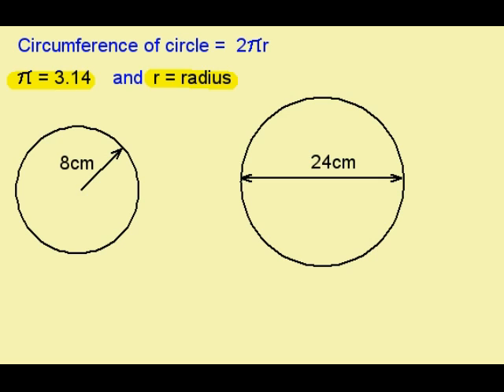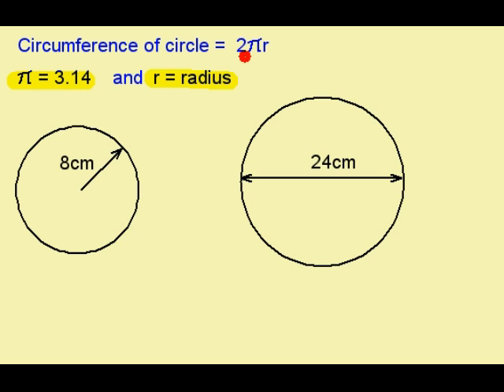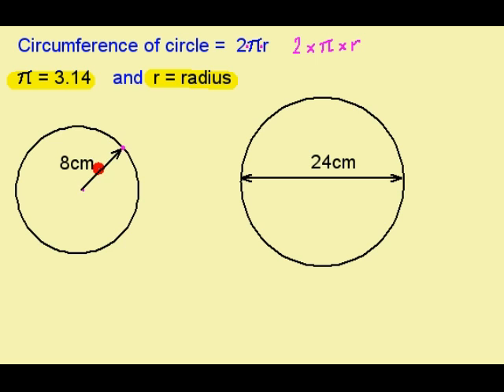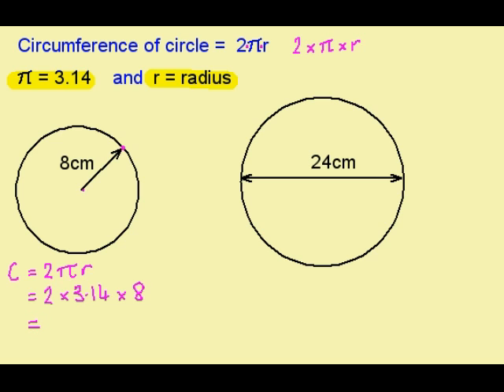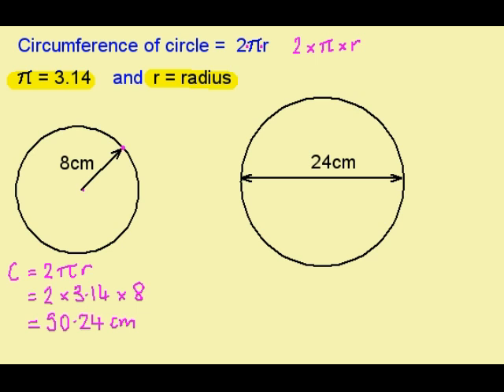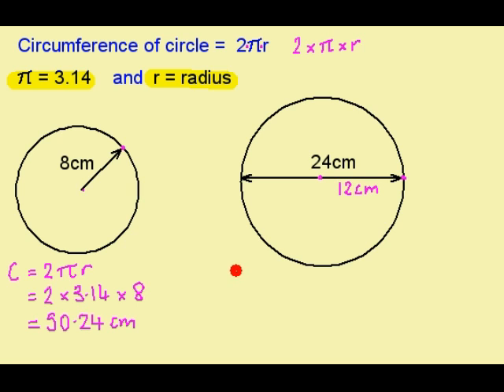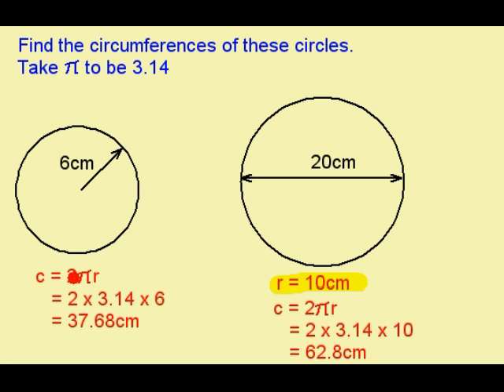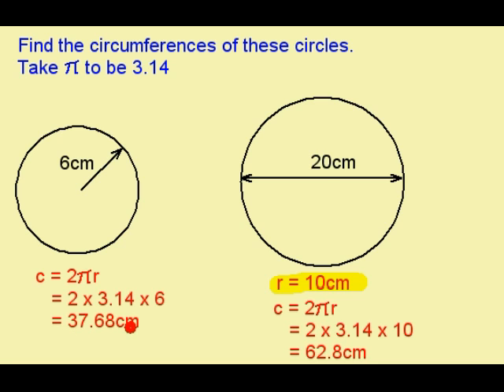Circumference of Circle